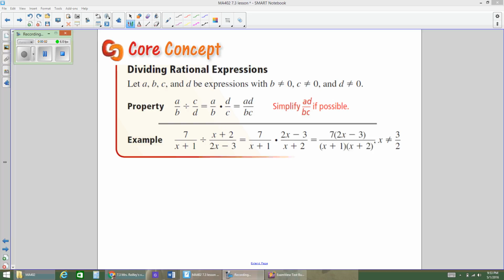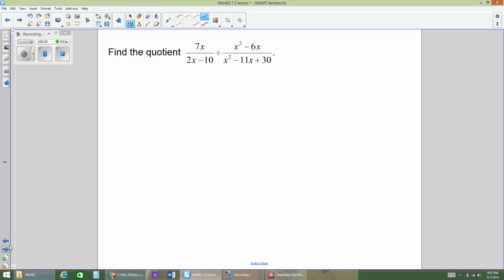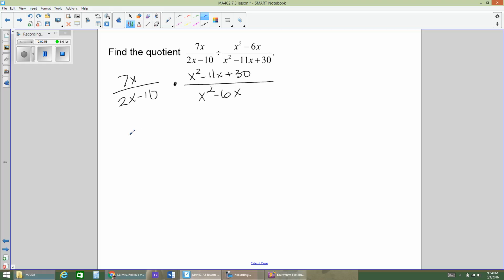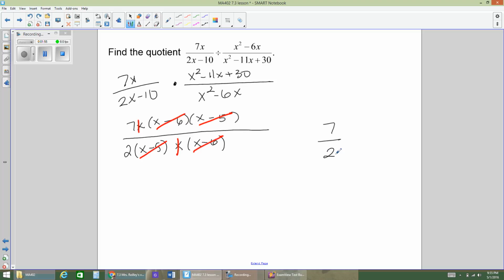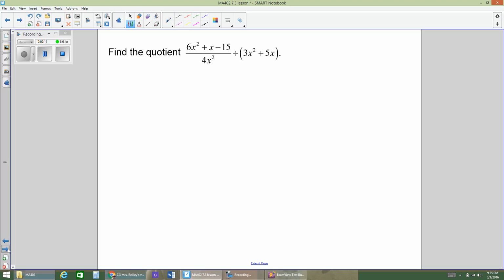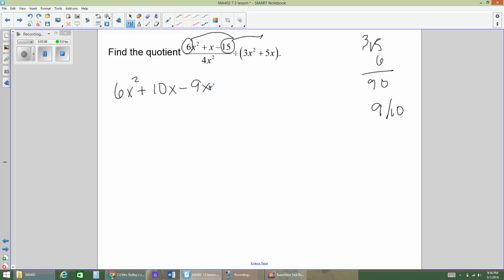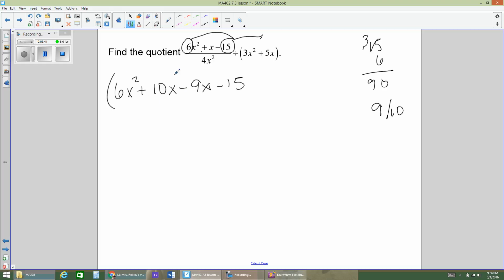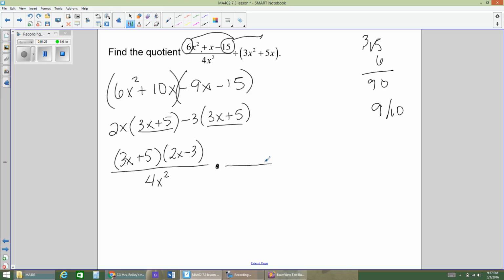7.3 multiplying and dividing rational expressions video 3